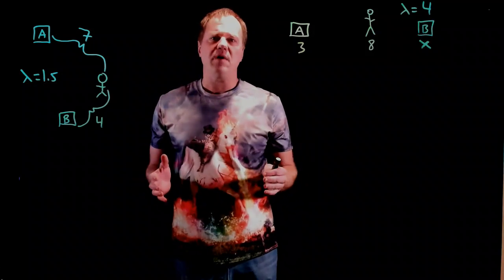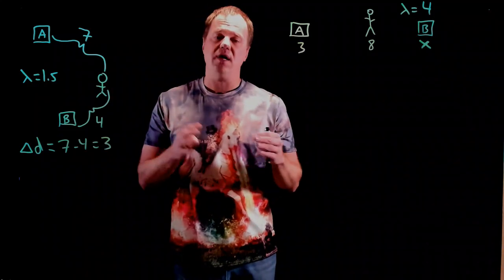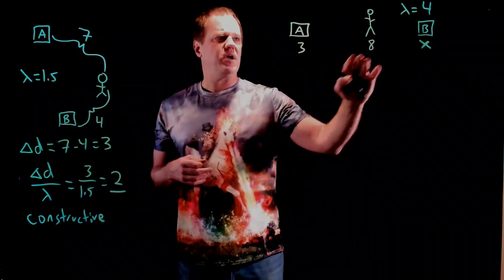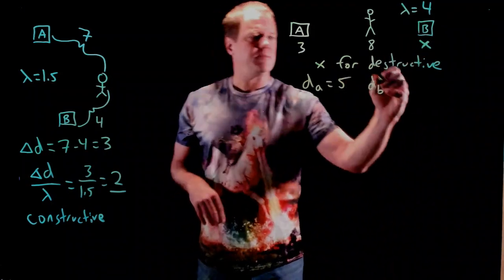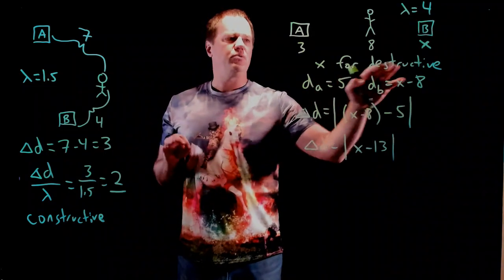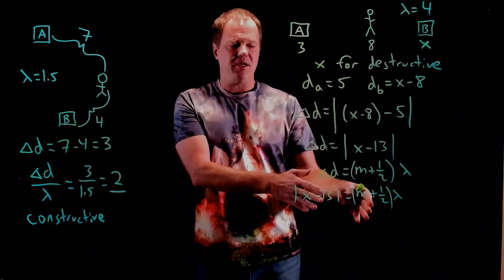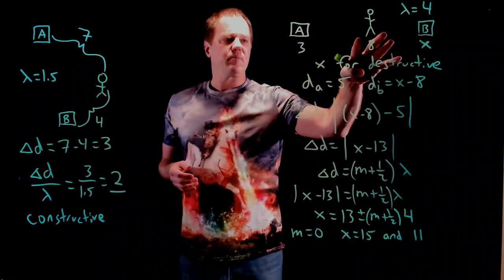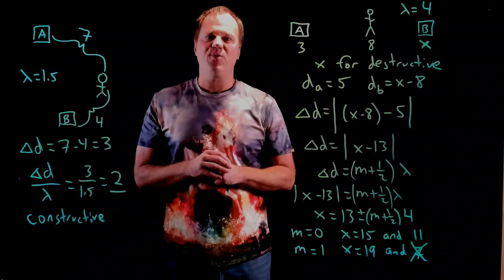Interference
I solve two different interference problems. In the first I determine the type of interference. In the second I determine possible locations for one of the sources in order to create destructive interference at a particular location.

Note that I do not include the possibility of there being a difference in phase for the sources.